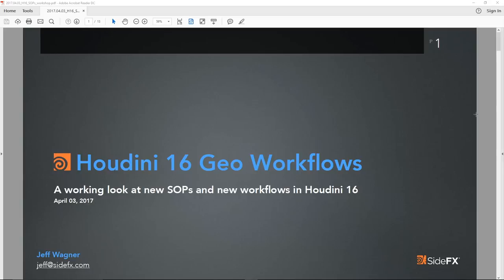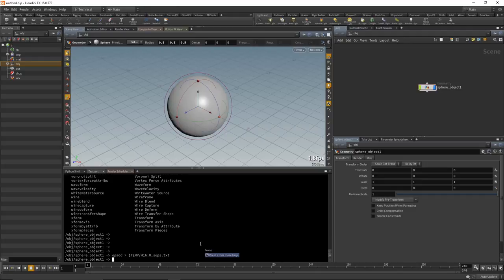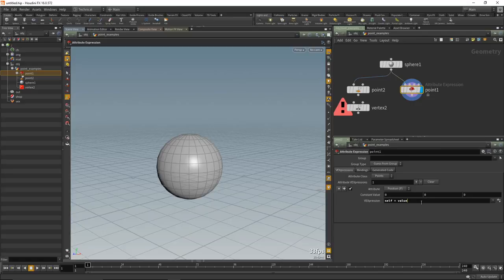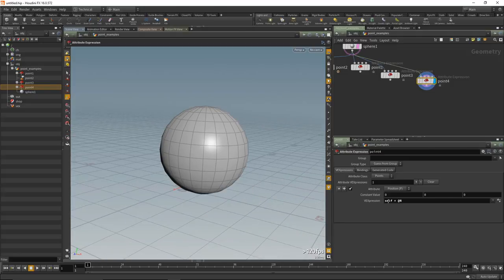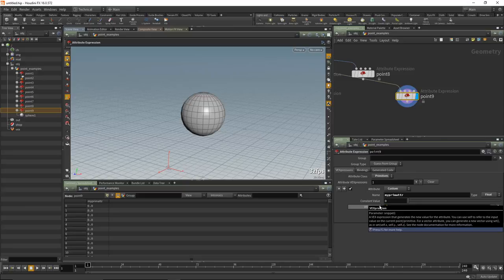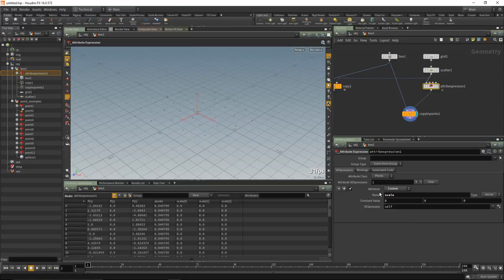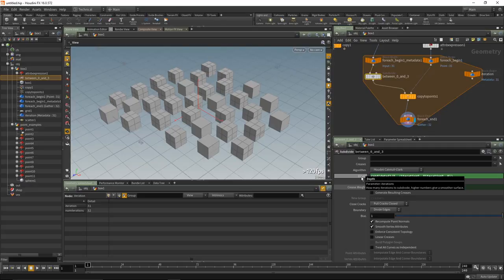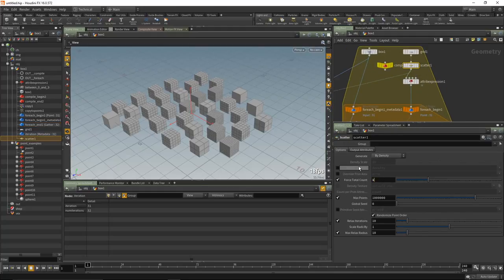Webinar - Geometry Workflows in Houdini 16 (Wagner)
SideFX's Jeff "Old School" Wagner dives into geometry workflows in Houdini 16, including the new SOPs and network-building methods.

Topics will include:
- Copy SOP replacements
- Group SOP replacements
- Improvements to ForEach Blocks
- New Compile Blocks
- Building Efficient SOP networks
- Boolean SOP workflows